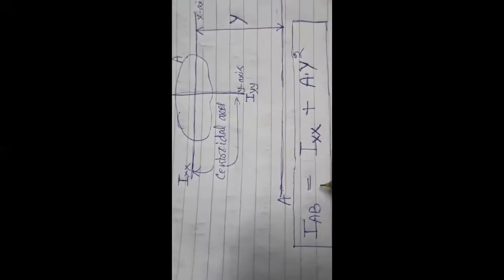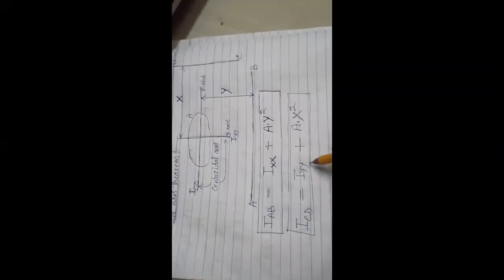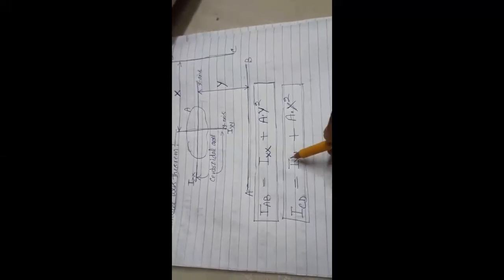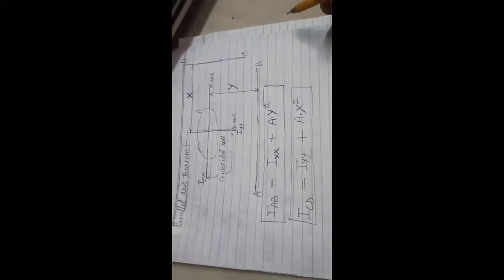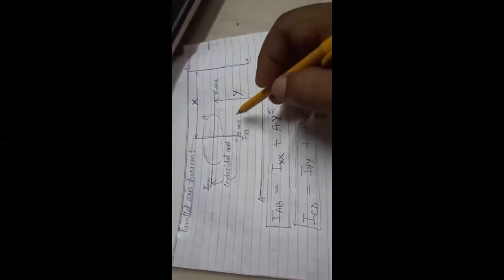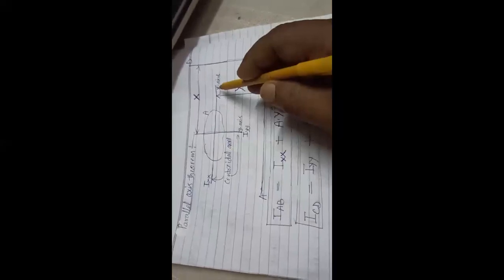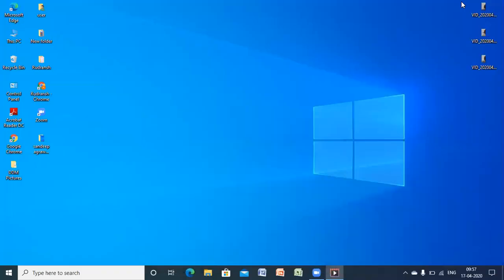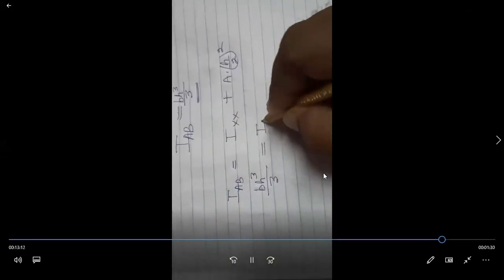UNIT-3 LECTURE-7(introduction to area moment of inertia)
This ia recorded lecture based on introduction to area moment of inertia, perpendicular axis theorem and parallel axis theorem; given by Dr. Sandeep Agrawal, Associate Professor, Hindustan College of Science and Technology,
Mathura.